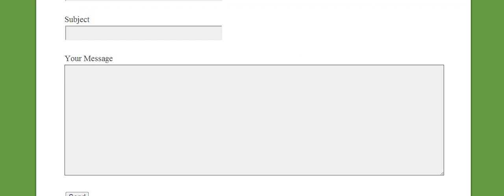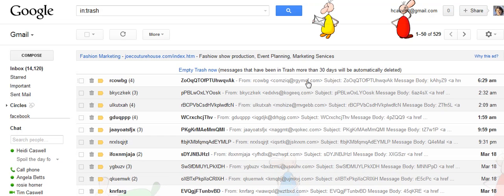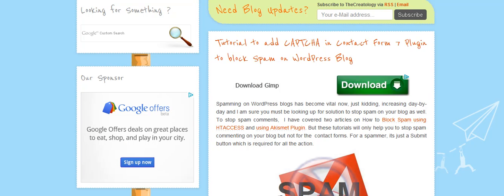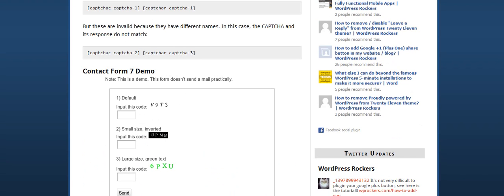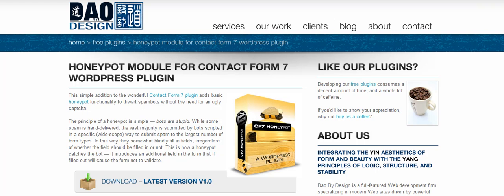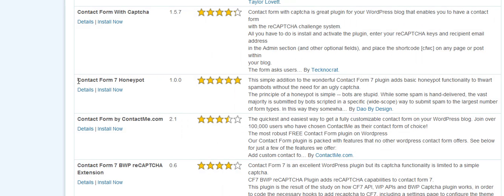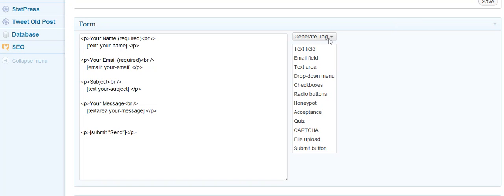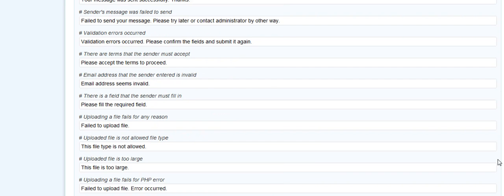Keeping Spammers Off Your Contact Page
In this video I show what contact form spam is and how to combat it using honeypot with your Contact F 7 plugin.  More on form spam at